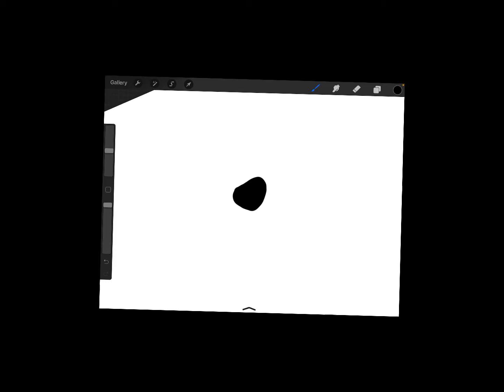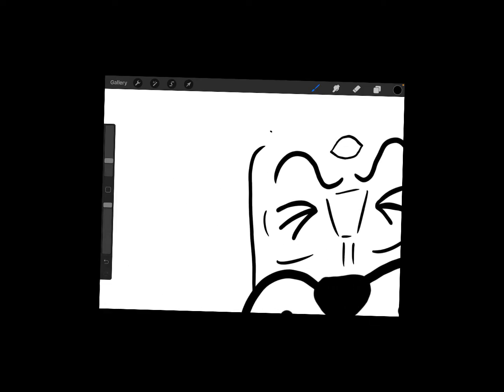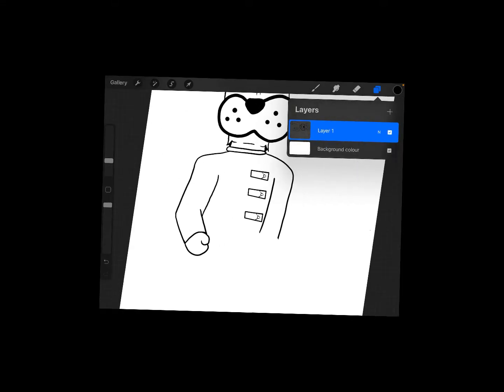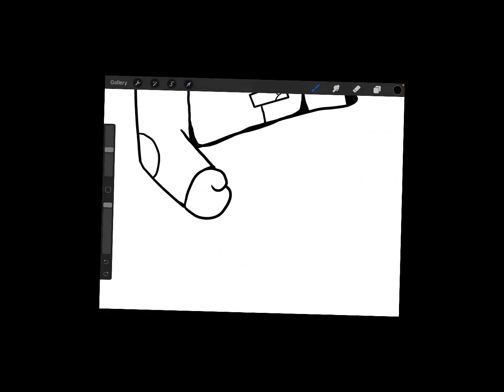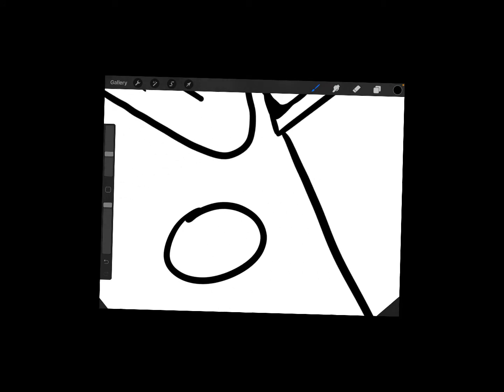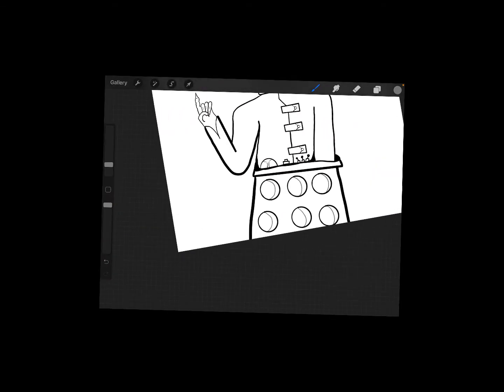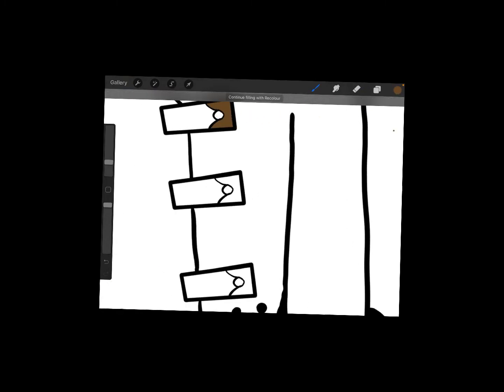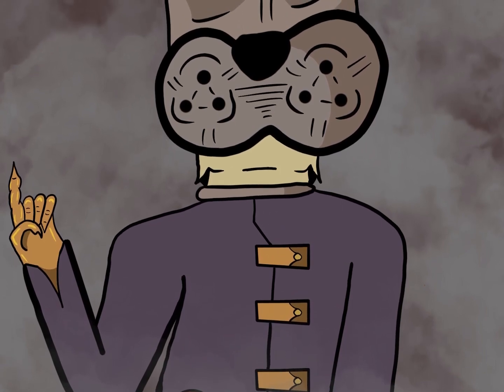Art And Story Telling Part 2